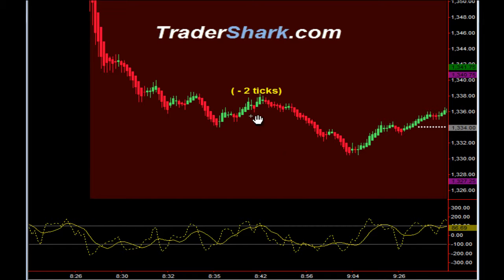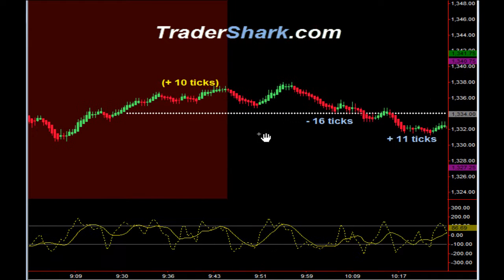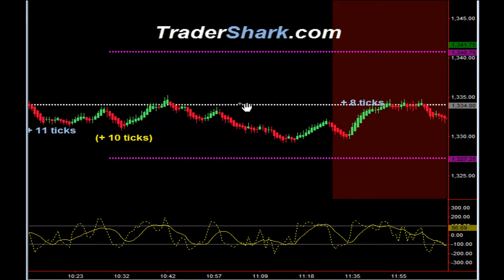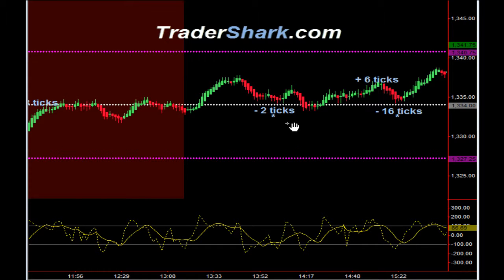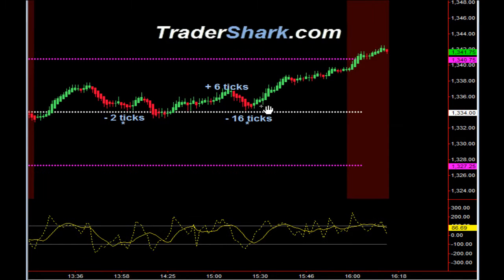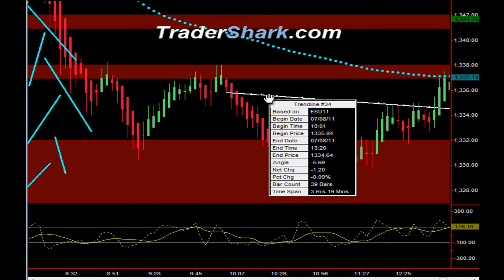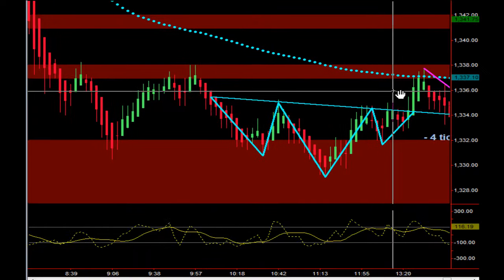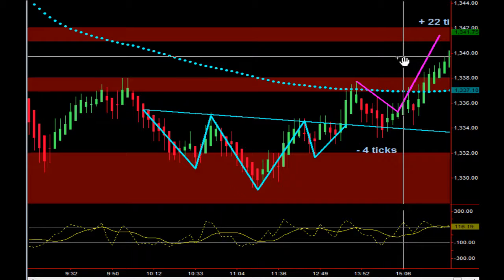Friday July 8, 2011.mp4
An educational video on how to trade the S&P emini futures. These are trade setups that occur on a regular basis for potential daily profits. Learn to trade with the Sharks on Wall Street, without getting eaten. Join our Shark Den at TraderShark.com